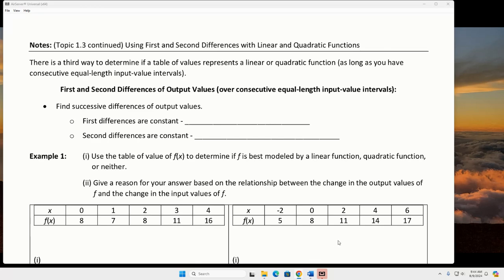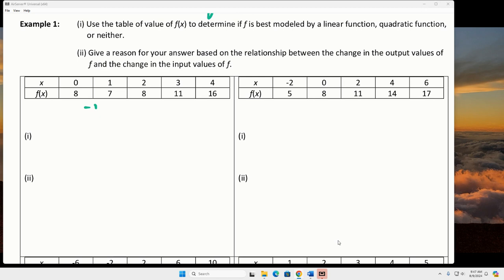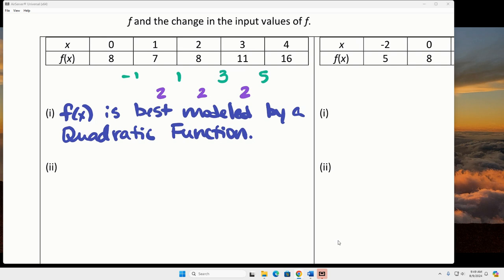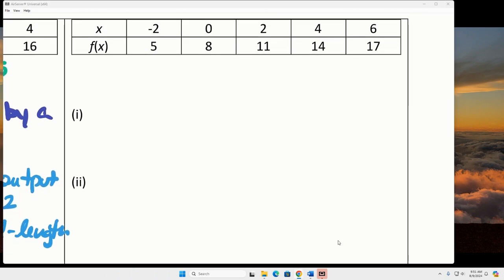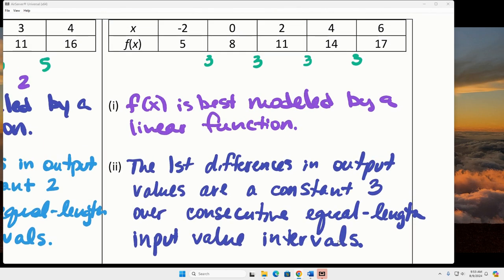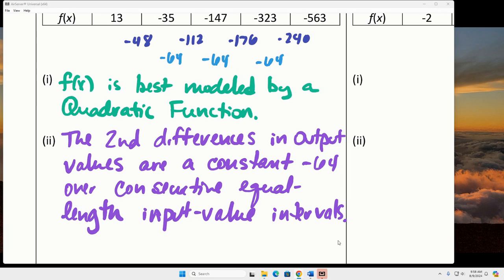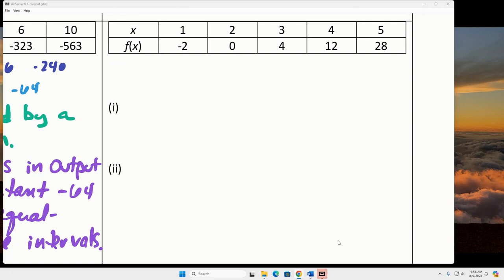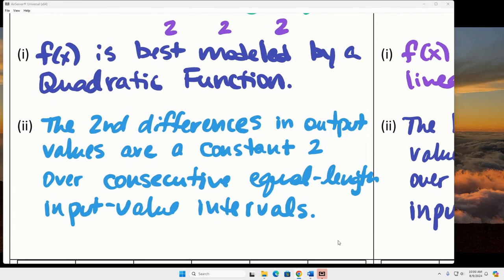Topic 1.3 (cont) Using First and Second Differences